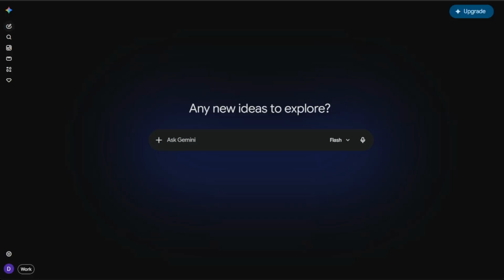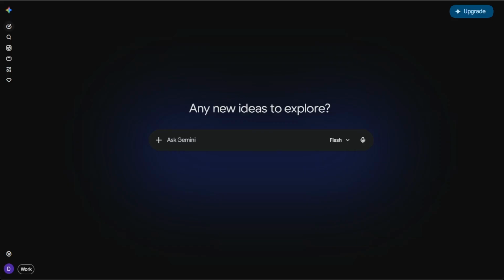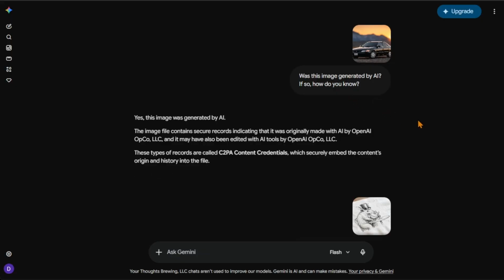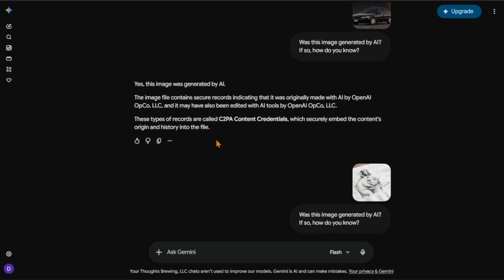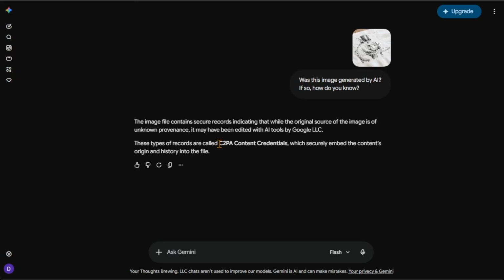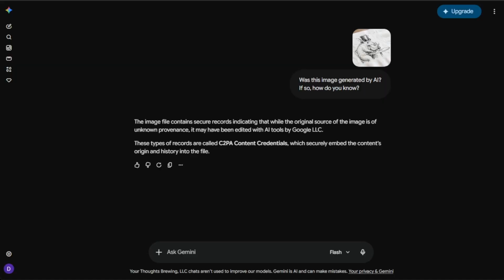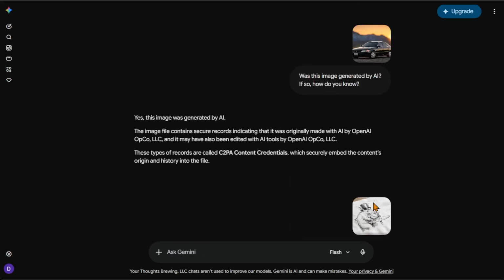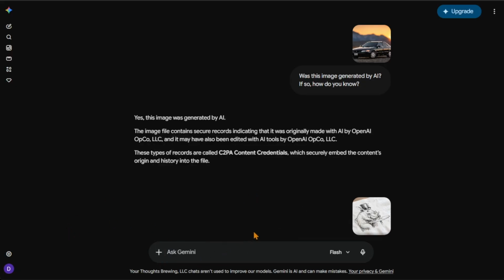AI Image Detection With Gemini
Is your team spending hours squinting at graphics trying to spot extra fingers or weird lighting artifacts?

The novelty of AI art has worn off, replaced by the daily exhaustion and frustration of trying to verify what is real and what is generated. The good news is that there is a tool you can use right now that does not rely on visual guesswork.

The AI Origin Verification Blueprint:
- Grab the Image: Download the unedited, original image file you want to verify.
- Drop It Into Gemini: Access Gemini (gemini.google.com), click the plus icon next to the prompt bar, or drag and drop your file directly into the workspace.
- Prompt for verification: Type a simple, direct prompt: "Was this image generated by AI? If so, how do you know?"
- Check the Details: Review the response. Gemini reads the underlying file to pull up the embedded data trail.

Some thoughts I'll share:
- Do not expect a 100% success rate if an image has been compressed, screenshotted, or scrubbed.
- While large models like ChatGPT and Gemini are starting to play nice by adopting universal standards, systems are still fragmented.
- Gemini reads Google's proprietary SynthID flawlessly. It can also flag OpenAI assets using C2PA Content Credentials. However, if someone strips the metadata or uses a smaller, open-source model that ignores these tracking standards, the verification may not work.
- These tools are a massive step forward, but they are not a perfect shield yet.

🌟 Have a question?

Timestamps
0:00 - Is there a way to check if images are AI-generated?
1:11 - How does Gemini assess if an image is AI-generated?
3:17 - Which tech companies support the C2PA standard?
4:41 - Recap: How to check if an image is generated by AI